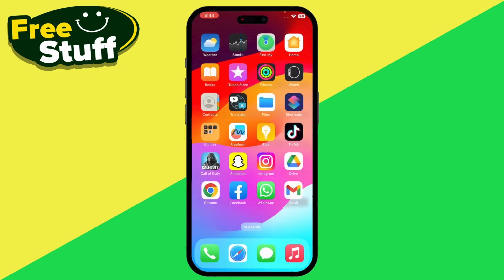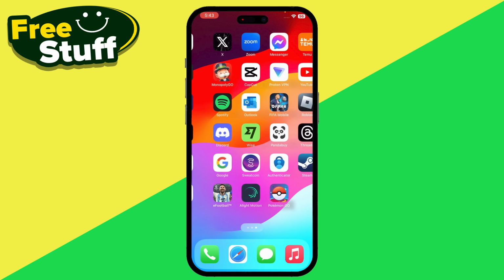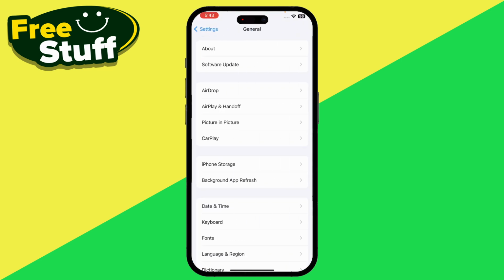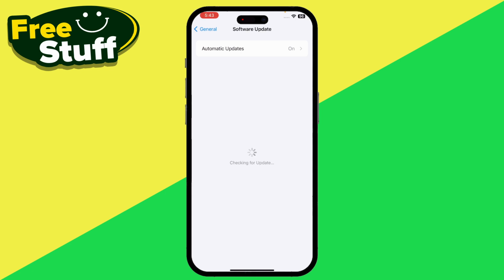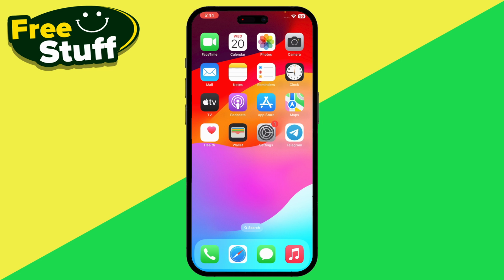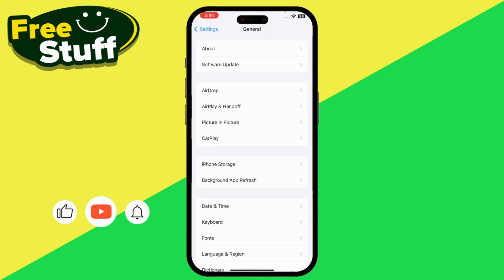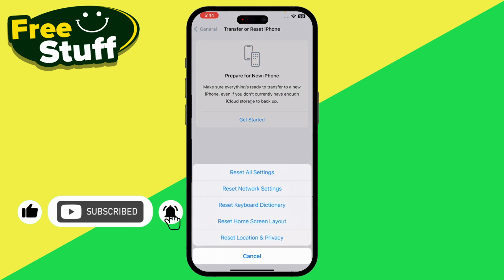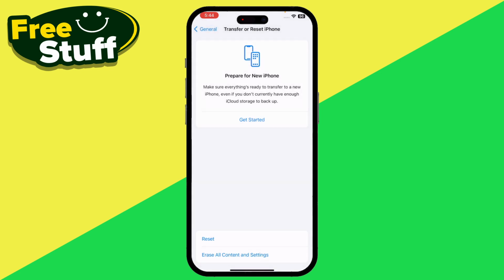How To Fix Horizontal Lines On iPhone Screen - Full Guide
If you are looking for a video about How To Fix Phone Horizontal Lines , here it is! In this video I will show you How To Remove Horizontal Lines On Phone. Be sure to watch the video to the very end. You will learn How To Remove Phone Horizontal Lines. That's easy and simple to do from your phone.